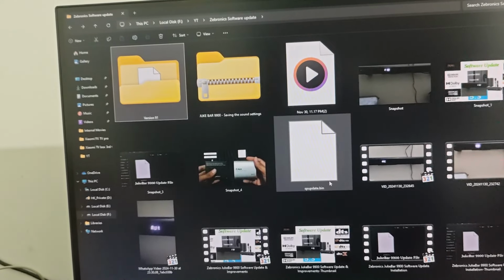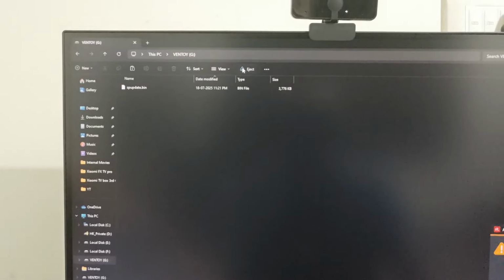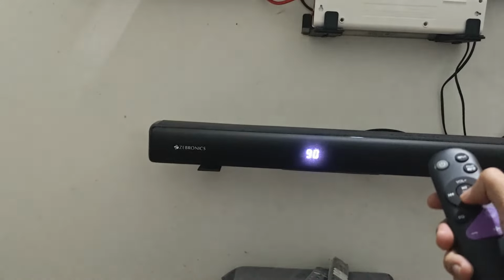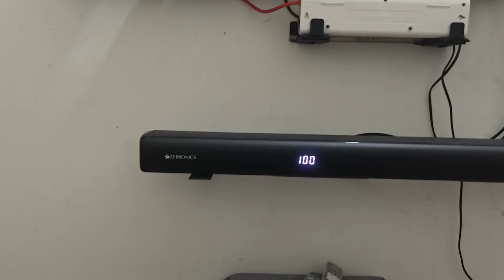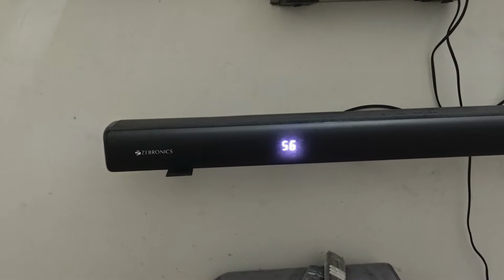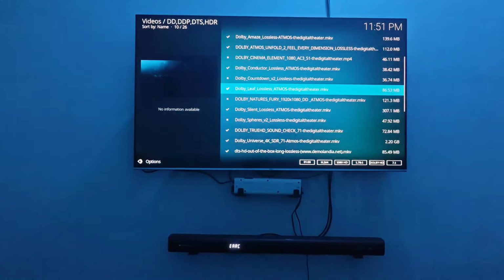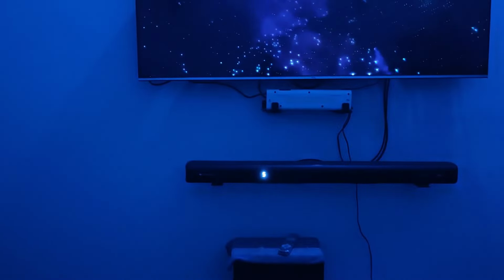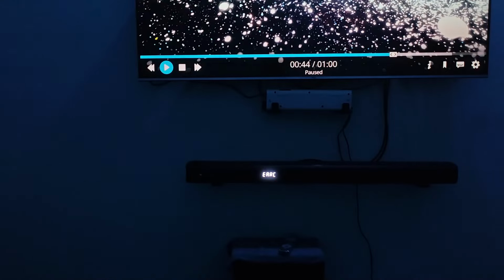Version 91 Software Update for Zebronics JukeBar 9900 - The Ultimate ATMOS/DTS:X Experience 🔊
🎉 Zebronics 9900 Soundbar - Version 91 Software Update Guide 🔊
Hey everyone! In this video, I walk you through the step-by-step process to install the latest Version 91 software update for the Zebronics 9900 soundbar.

📩 Big shoutout to Vaibhav Srivastava (a kind subscriber) for sharing this update file and allowing me to help the community with it!

🔧 What’s Covered in This Video:
✅ How to prepare your USB drive (FAT32 format)
✅ Copying and placing the correct update file
✅ Navigating the update process on your soundbar
✅ What to do if the update gets stuck at 100%
✅ Post-update version checks (Main, Bluetooth, MCU)
✅ Real-world performance review of Version 91
✅ Why Atmos channels now sound better than ever
✅ One small nitpick I hope Zebronics will fix

📦 Key Version Details After Update:
Main Version: 91

Bluetooth Version: 56

MCU Version: 135

💥 Atmos performance has significantly improved, with clearer center channel and better immersive output.

📩 Want the update file?
Just drop me an email and I’ll send it to you.
Let's help the Zebronics user community enjoy the best experience possible!

Chapters
0:00 - 0:30 Into
0:31 - 2:15 Requirements/Copying Update file to flashdrive
2:15 - 5:15 Installation
5:16 - 6:41 Changelogs/Improvements
6:42 - 7:45 Demo
7:45 - 9:57 Conclusion & Outro

JukeBar 9900 pro
jukebar 9900 pro Dolby Atmos